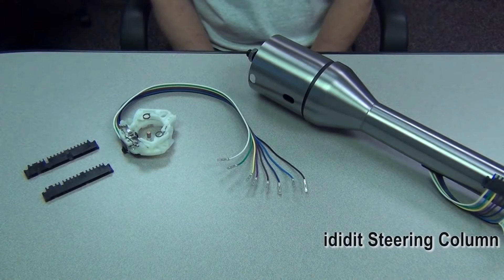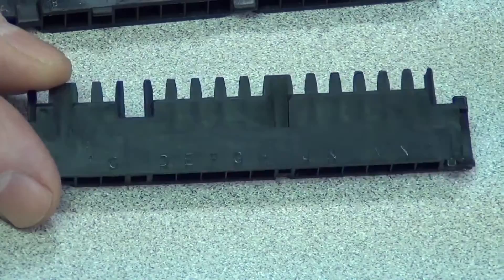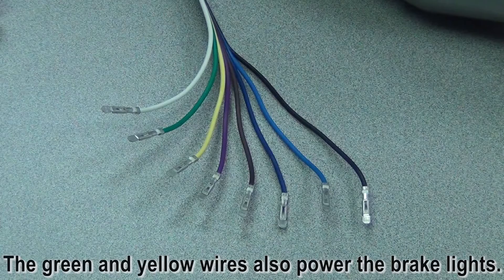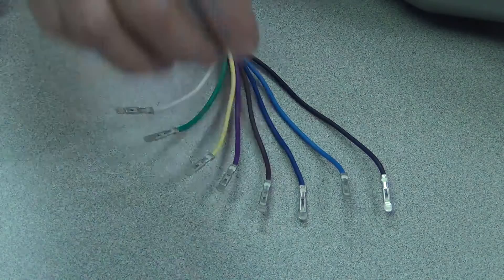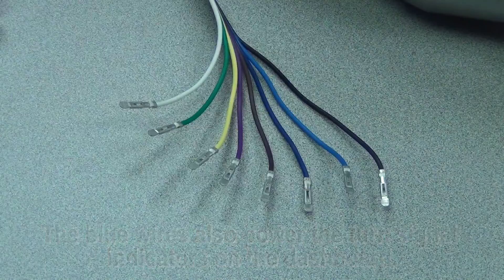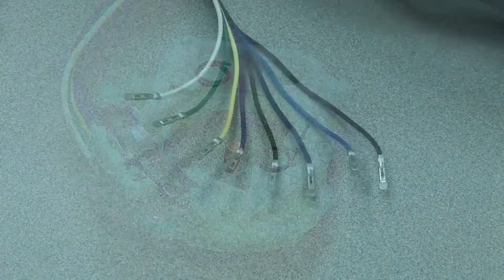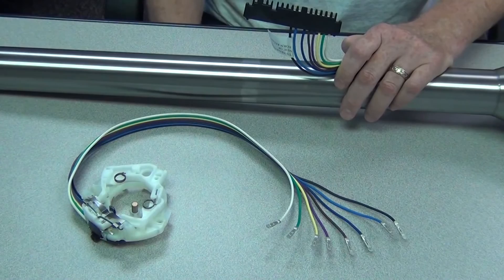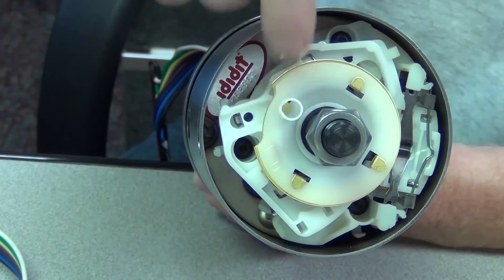ididit Steering Column Wiring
Marty's back to show you how the wiring works in one of our steering columns -- and how to troubleshoot it if something goes wrong.